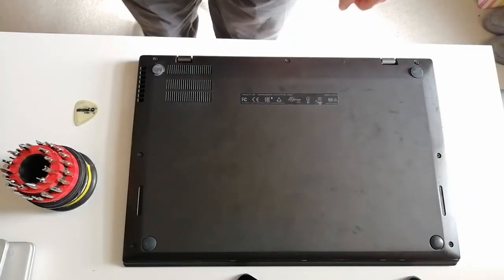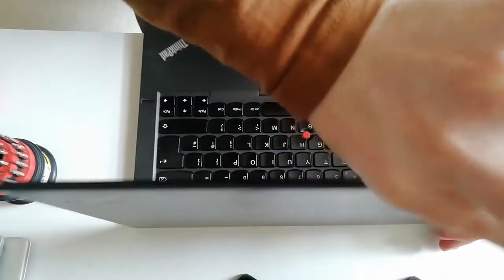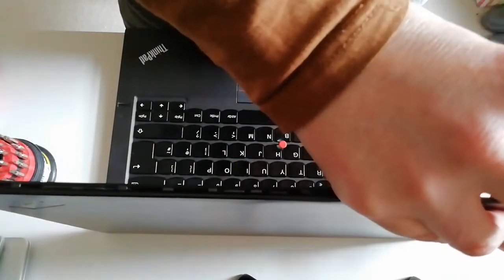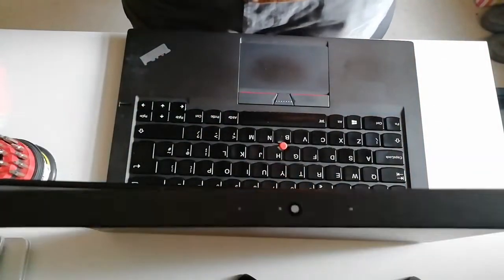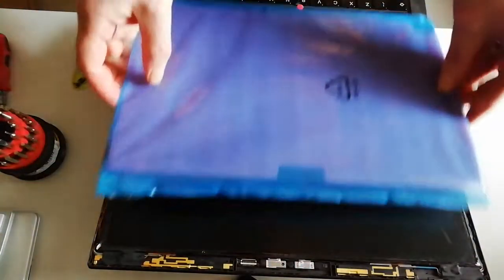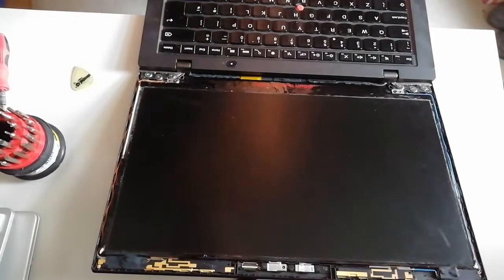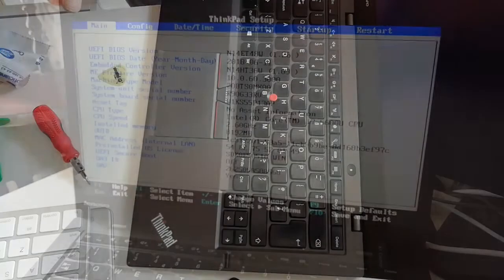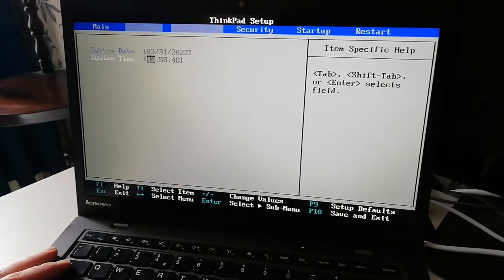Replacing the screen on my Lenovo Thinkpad X1 Carbon Gen 3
Buying secondhand can sometimes come with a few surprises. For me, it was finding that my bargain Lenovo Thinkpad X1 Gen 3 had a Gen 2 display fitted which looked horrible. So like a good techie I set out to replace the screen. Find out how I did and was it all worth it?

Big thanks to all the creators!